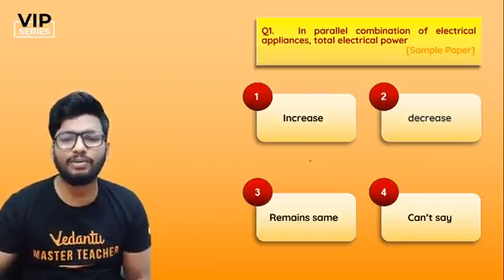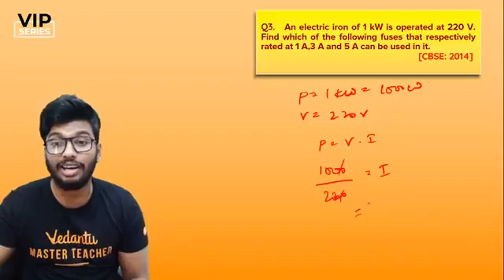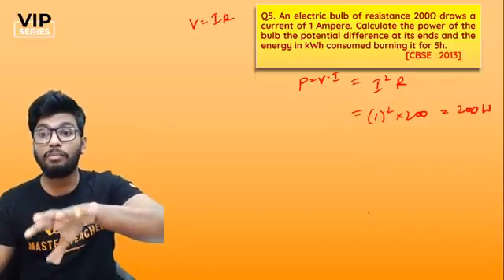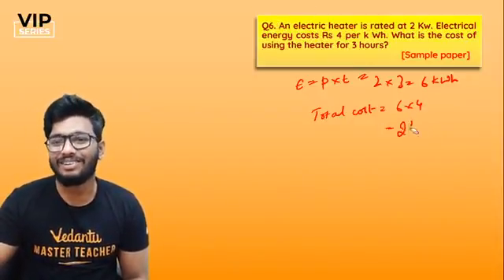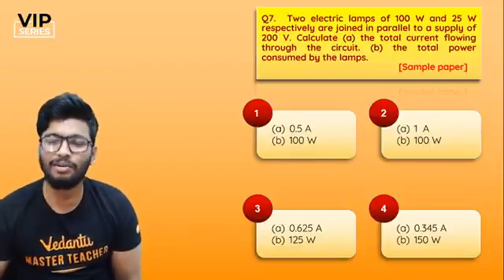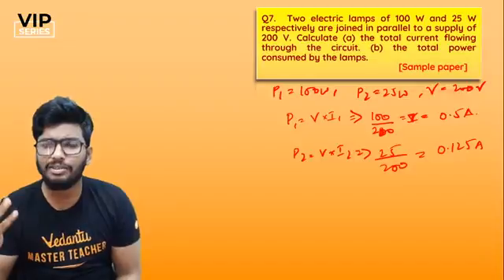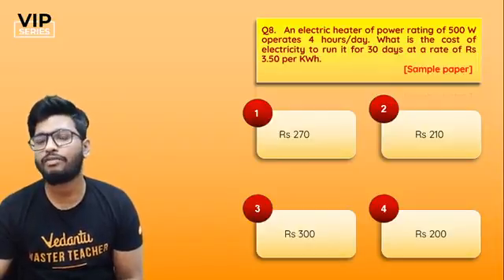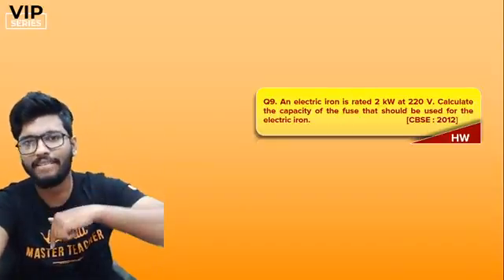Electricity L-5 | Electric Power and Energy | CBSE Class 10 Physics Chapter 12 | VIP Series |Vedantu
Electricity | Electric Power and Energy | CBSE Class 10 Physics Chapter 12 | NCERT Solution for Class 10 Physics | VIP Series | Vedantu9thand10thEnglish with your favorite Anoop Sir. Electricity | Electric Power and Energy Class 10 CBSE is one of the very interesting sessions and it helps to get 100 marks in CBSE Class 10 Physics. In Vedantu, You can now watch today's session of Electricity Class 10 Full Chapter | Electricity Class 10 Vedantu | Electricity Class 10 CBSE | Electricity Class 10 NCERT | Electricity Class 10 | Electric power and energy Class 10 | Electrical power and electrical energy | Power and energy.

👉 Get ready to see the Incredible Experience in Electricity Class 10 CBSE - VIP Series with your Favorite Master Teachers!!!

Topics Covered in this Session:
♦ Electric power and energy Class 10

We hope your visit to Vedantu 9th & 10th English “Electricity | Electric Power and Energy ”brings you a greater love ❤️ of Class 10.

🎯 Let us know your doubts and what you think 🤔 about today’s topic “Electricity | Electric Power and Energy," please comment in the below 👇 section, we will respond and solve your doubt ASAP.

Thanks for your support in “Electricity | Electric Power and Energy- VIP Series” session Vedans!! See you in the next surprising session.